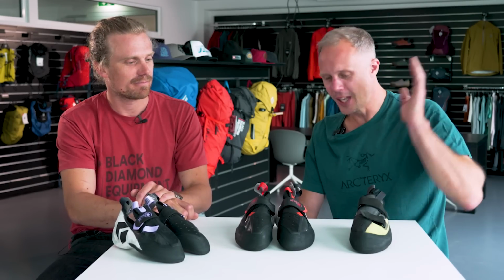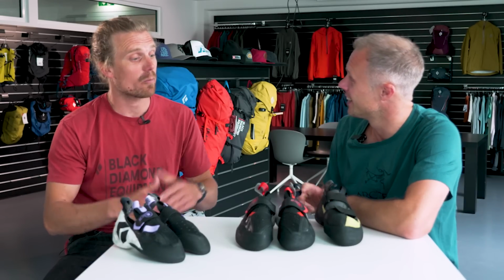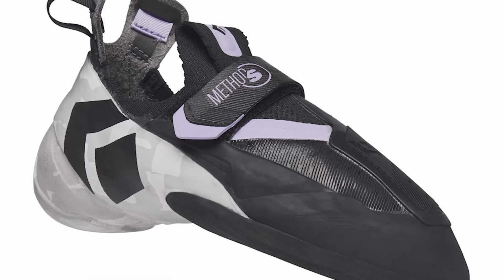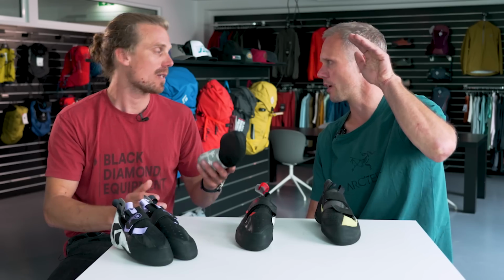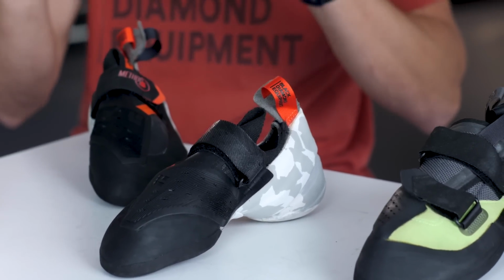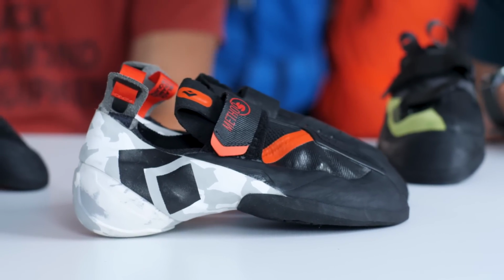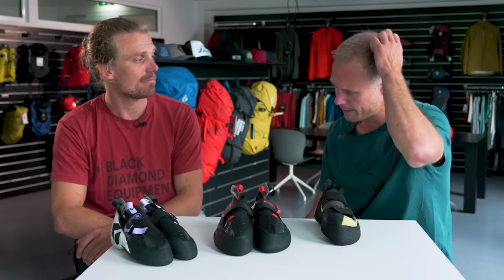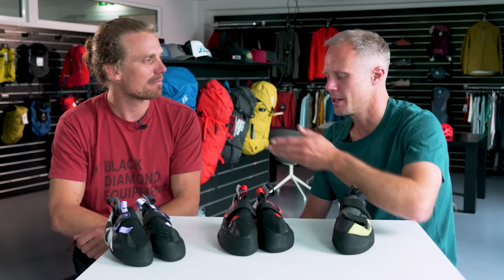NEW Black Diamond Bouldering Shoe: Method S | Climbing Daily Ep. 2028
Black Diamond have been evolving and improving their climbing shoe range, with the Method being a big step up in high performance shoes. Today we take a sneak peak at two NEW Method models, the Method S and Method S L.V.

NEW Black Diamond Bouldering Shoe: Method S | Climbing Daily Ep???